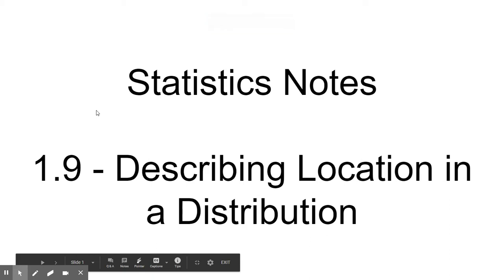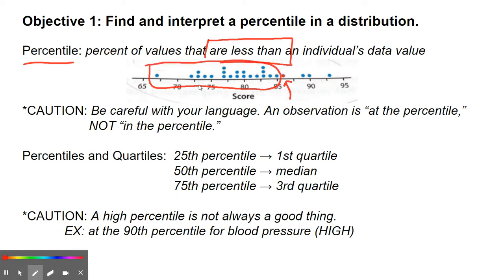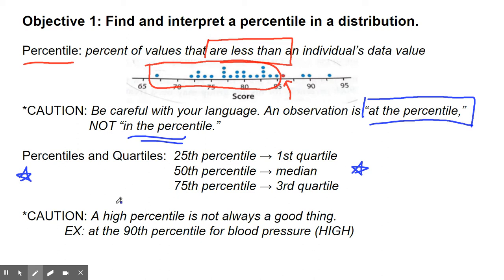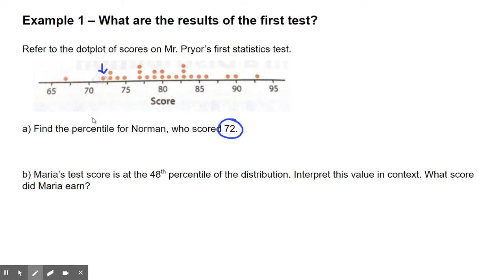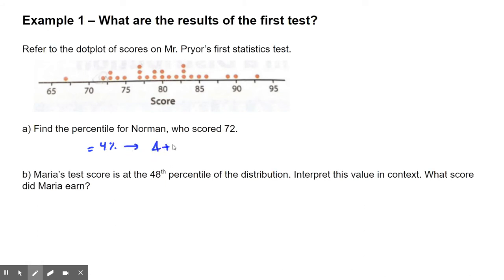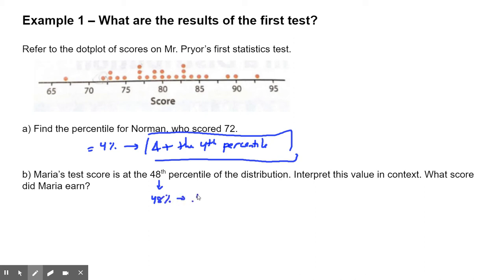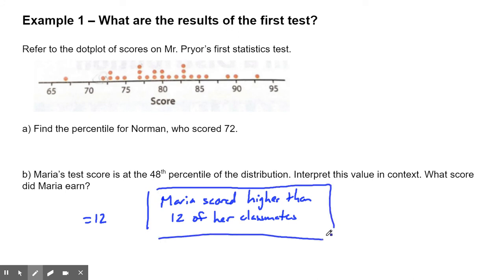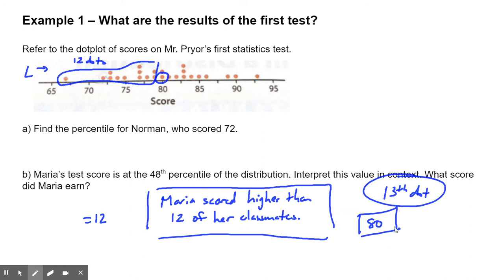stats 1.9 - describing location in a distribution #1